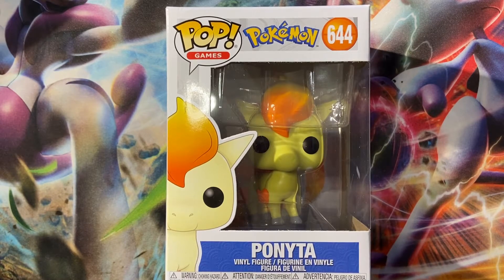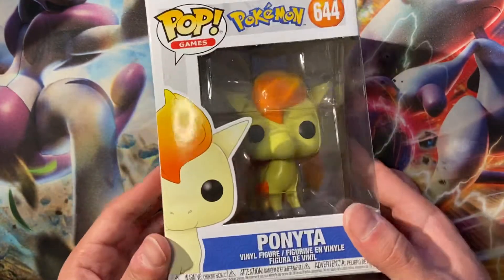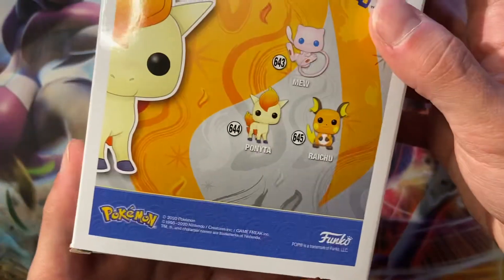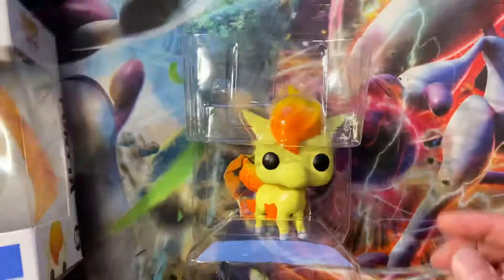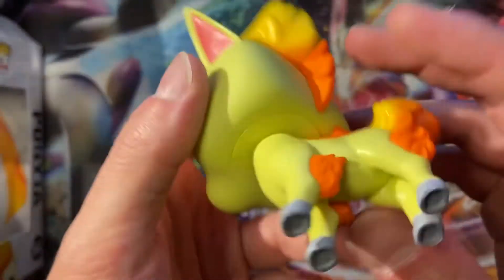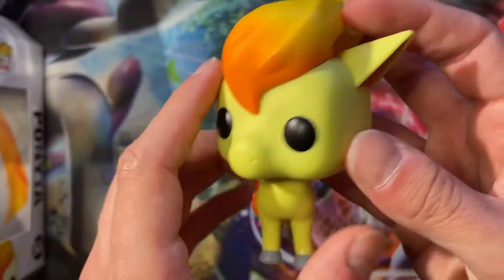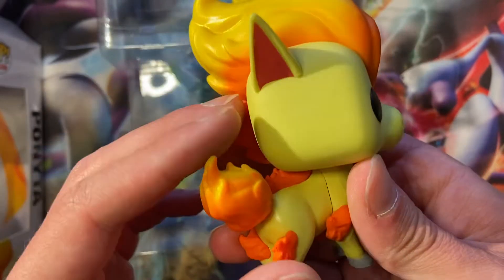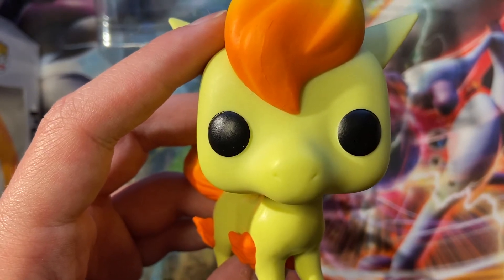Funko PoP Pokémon 664 Ponyta GameStop Find Opening & Unboxing Review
Found just one Funko @GameStopTV last week during celebrations pre orders! Ponyta and the quality is superb!